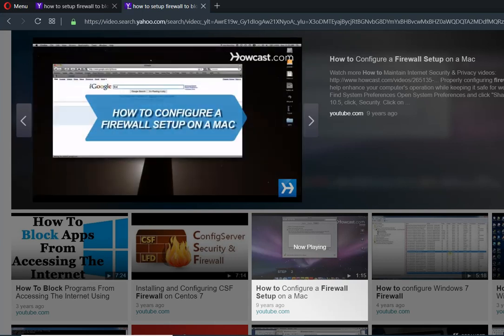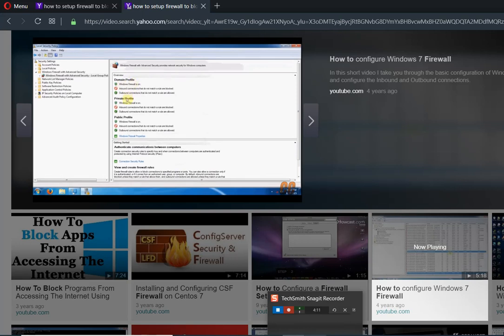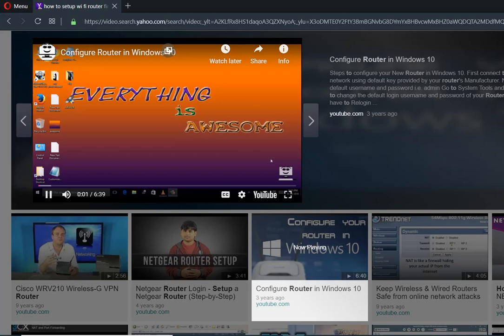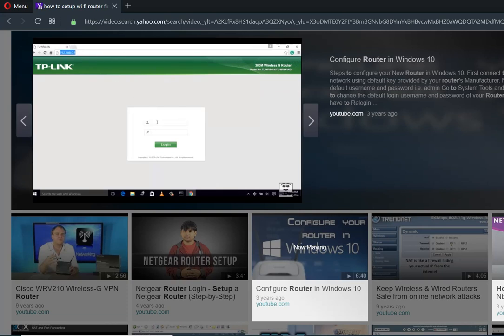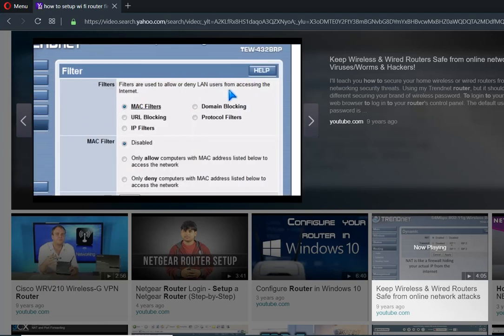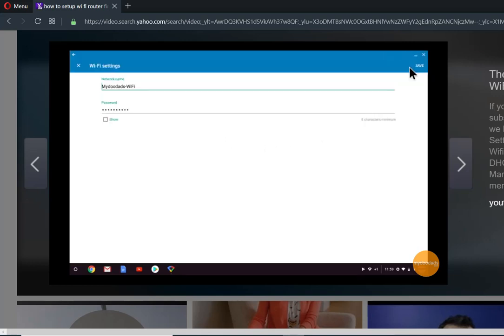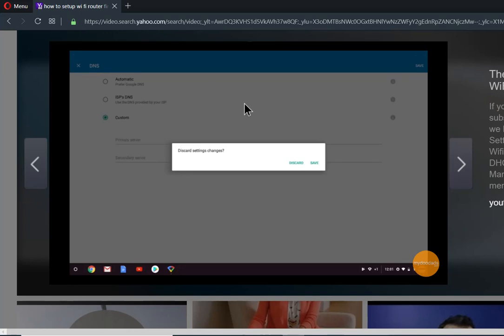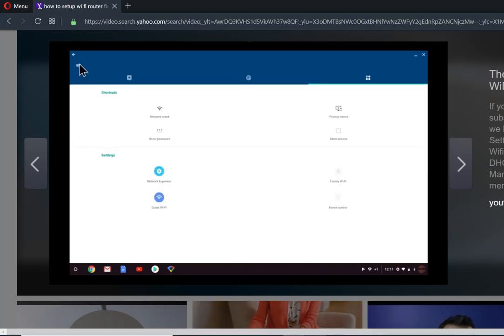Part 1 of a 3 part security video on how to protect and block ransomware from the computer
the first part will show how to really protect your pc and block ransomware using the wi fi router, and i top it off and also show mesh wi fi also. I don't show antivirus or any help add ons . i'm going Naturally old way. the second part and third parts will focus heavly on the nintendo switch scene.